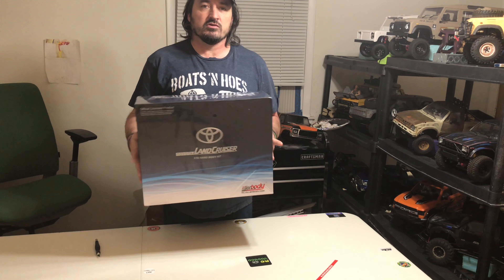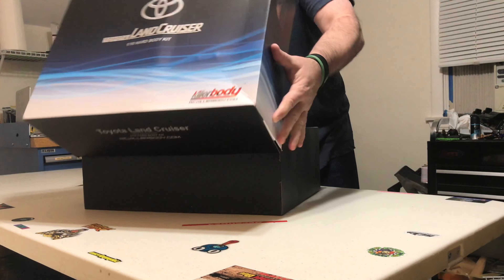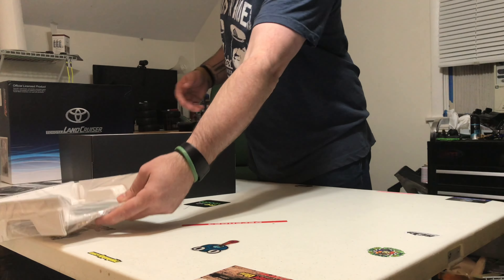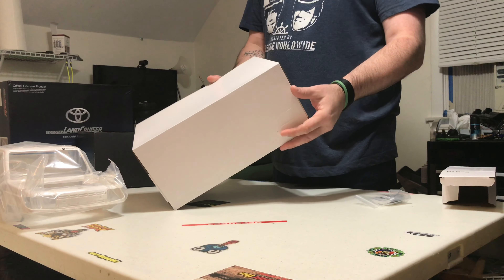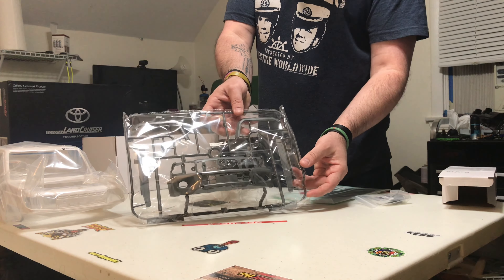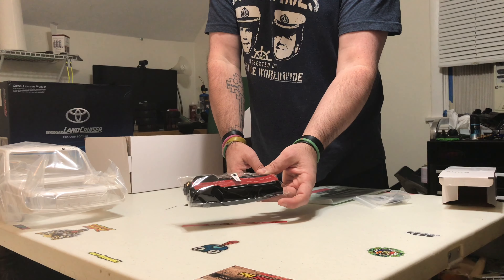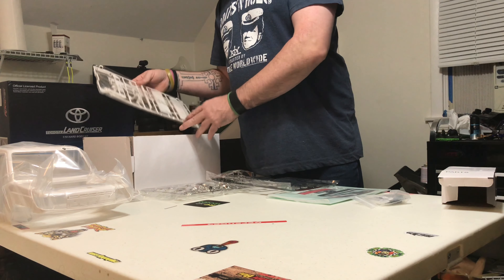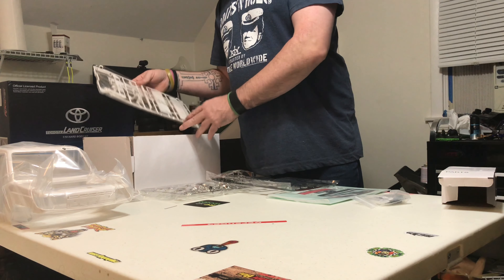Killerbody LC70 unboxing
I think this is one off the most detailed bodies on the market. Here’s a link to My unboxing of the cockpit interior for the LC 70